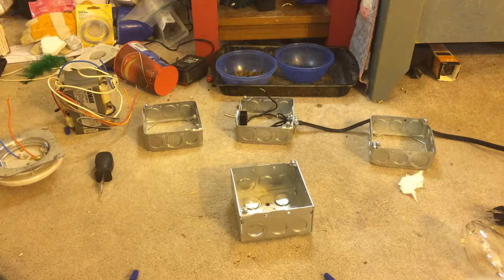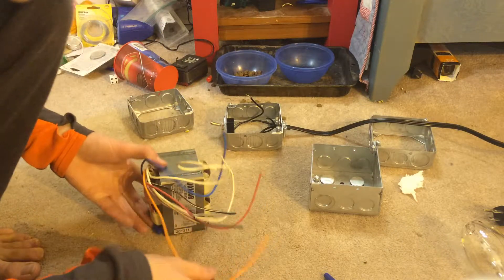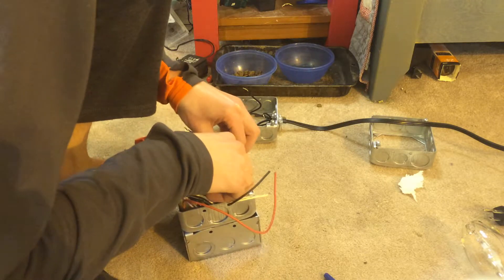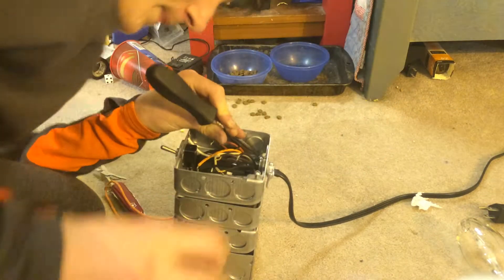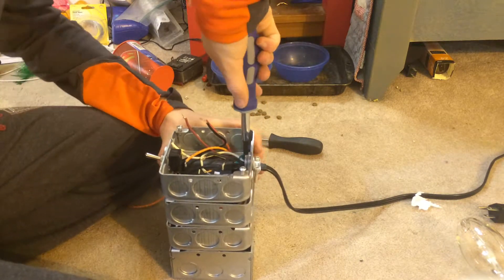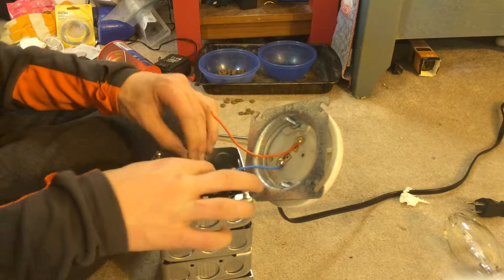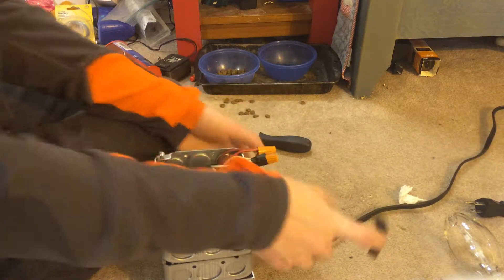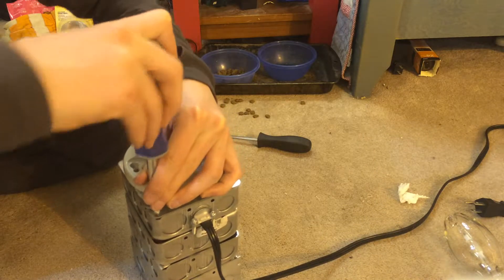The Assembly of my Homemade 150 watt Pulse Start Metal Halide Fixture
Here is a video of my Homemade 150 watt pulse start Metal Halide fixture being assembled. I have planned, built, and wired the fixture up myself. If you have any questions about the video, please post them in the comments below.